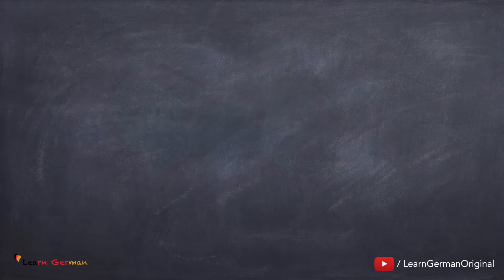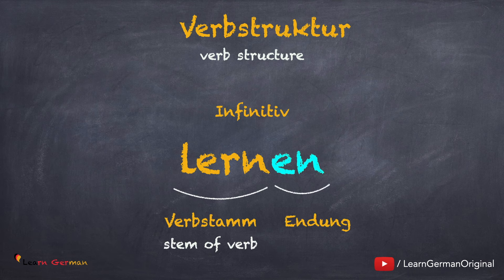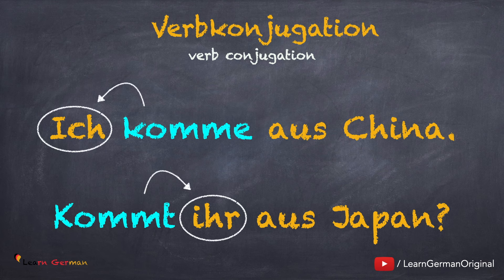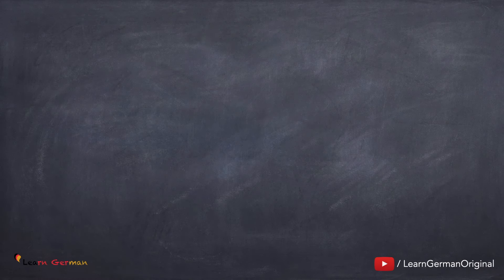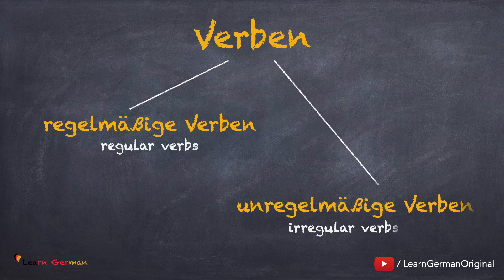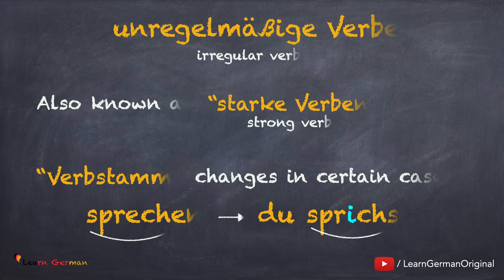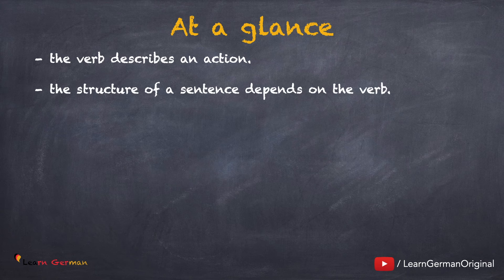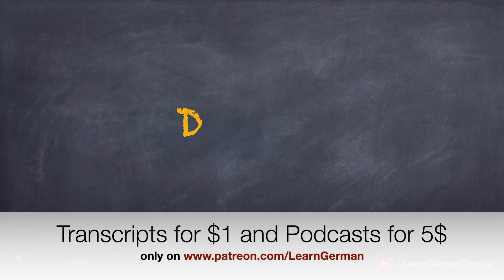Revised - A1 - Lesson 13 | Was ist ein Verb? | Verb structure in German | Learn German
Learn German Lesson 13 -  What is a verb? | Was ist ein Verb?

This lesson will teach you about the most important element of a sentence: “the verb”.
You will learn what a verb is, what is its function and what is the structure of a verb in infinitive? Not only will you learn how to conjugate a verb, but also about the various kinds of verbs in German language (regular verbs or irregular verbs).
Don’t forget to make a list of all the verbs you have learned so far and practice making sentences using them. Even if they are simple. At the end of the video there is a list of rules and tips you need to learn to have a better understanding of how to use verbs.

NEW!!!